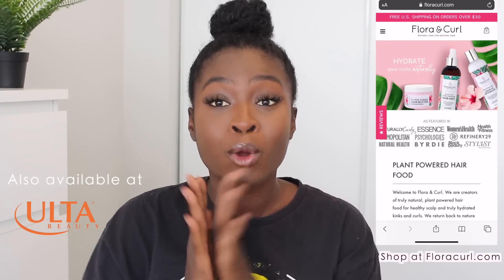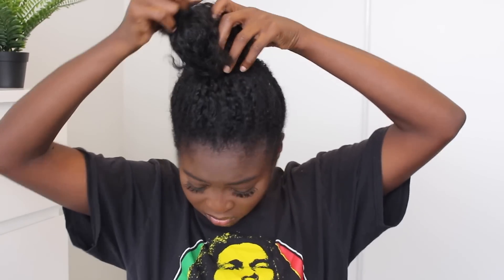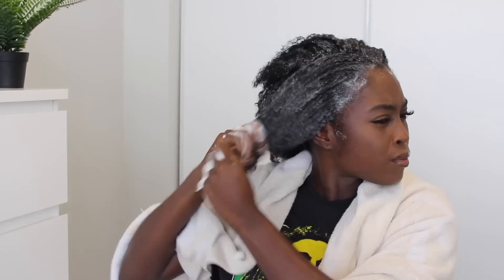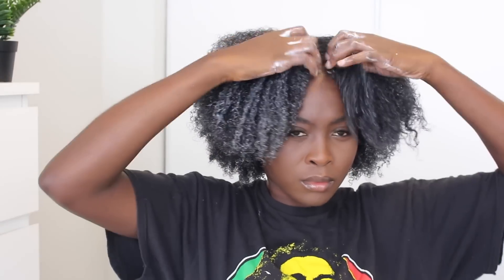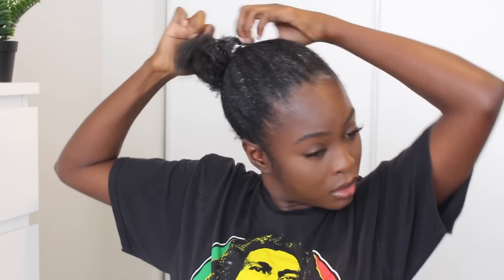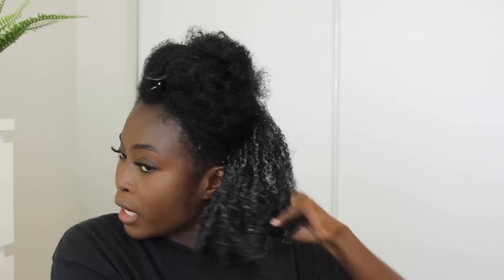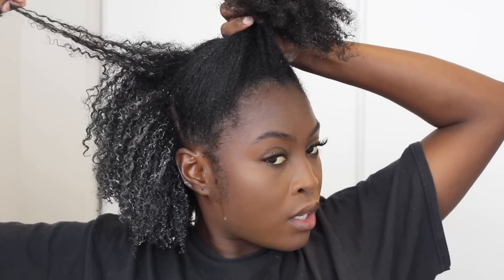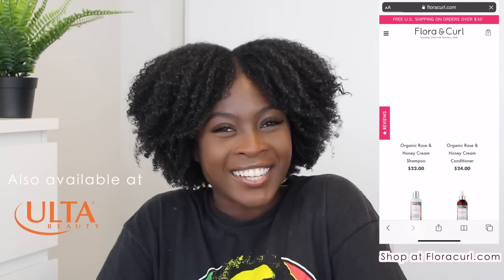THESE ALL NATURAL HAIR PRODUCTS GOT MY TYPE 4 HAIR ON POINT!! || FT. FLORA & CURL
HEY LADIES!
Thank you so much for clicking on this video and I would love to hear thoughts in the comments section!

PRODUCTS IN THIS VIDEO:

FLORA & CURL
- Rose & Honey Cream Shampoo
- Rose & Honey Cream Conditioner
- Sweet Hibiscus Curl Activating Lotion
- Sweet Hibiscus Curl Defining Gel

FLORA AND CURL IS ALSO NOW SOLD AT ULTA!

FAQ'S
Ethnicity: Ghanaian
Age: 24
Location: TORONTO
CAMERA: CANON T5i
HAIR TYPE: Natural

Instagram & Twitter @ queenykaay